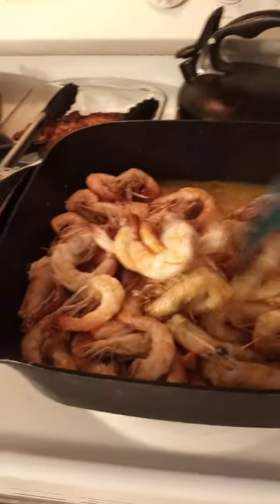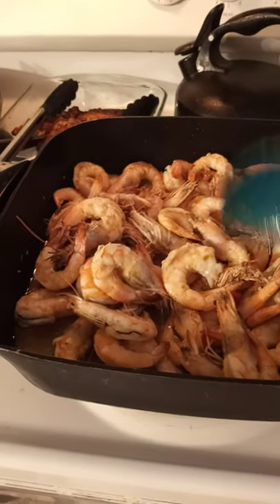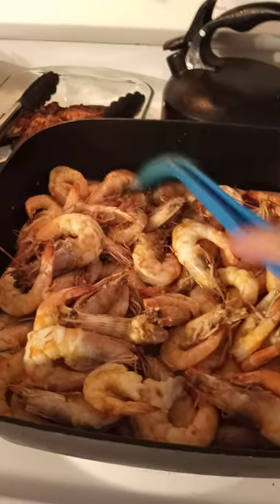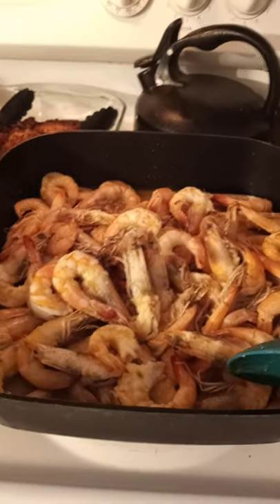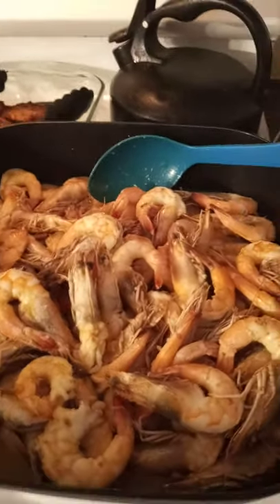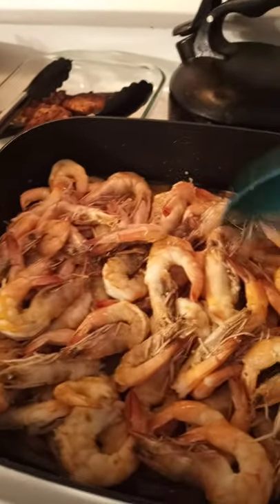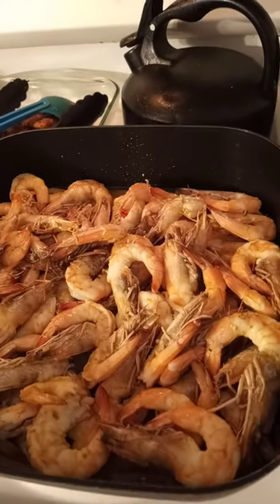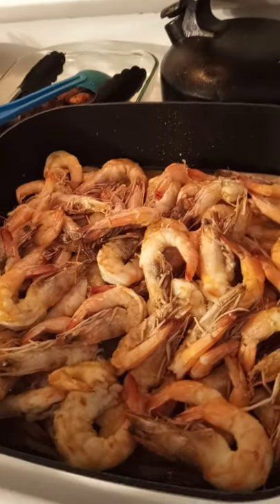Done cooking the shrimps. 2/24/21